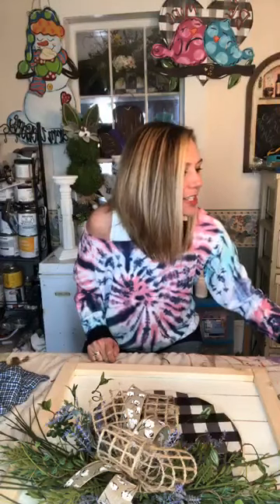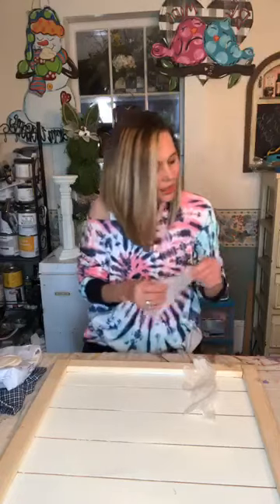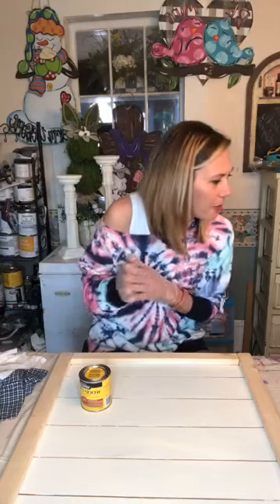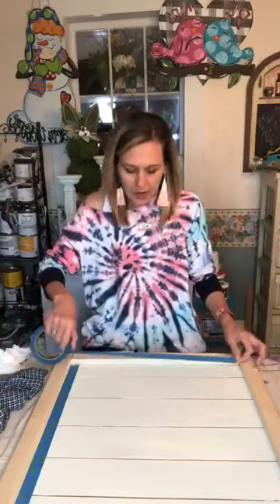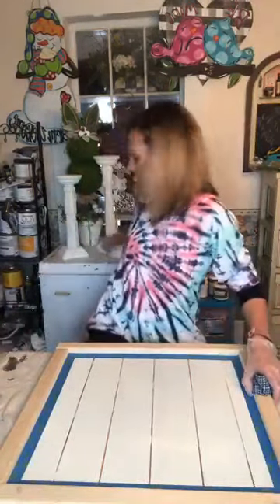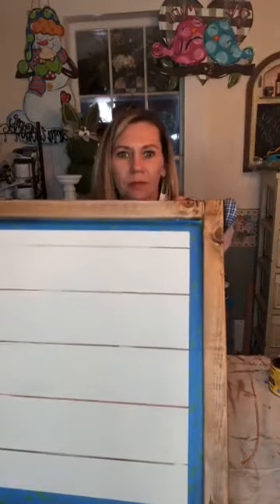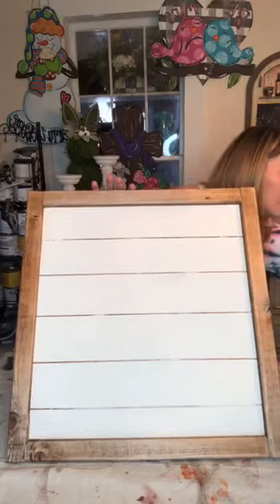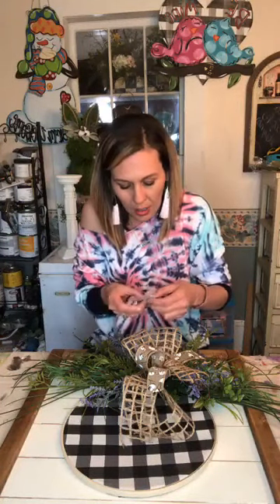Embroidery Hoop!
I'm making a frame for this embroidery hoop! What do you think?